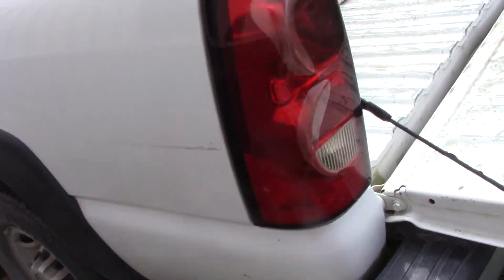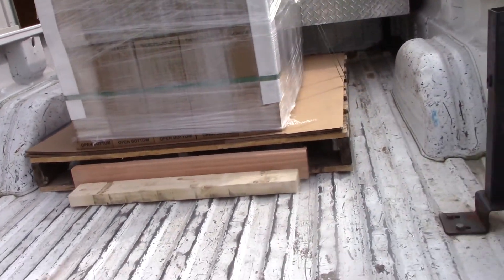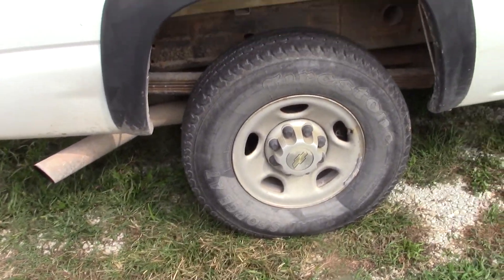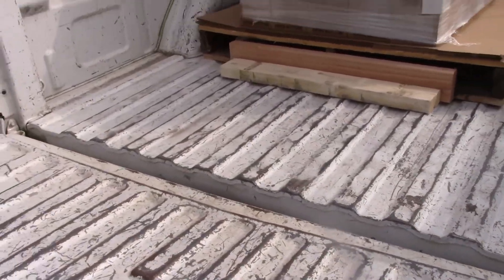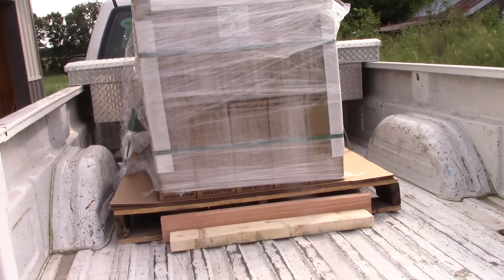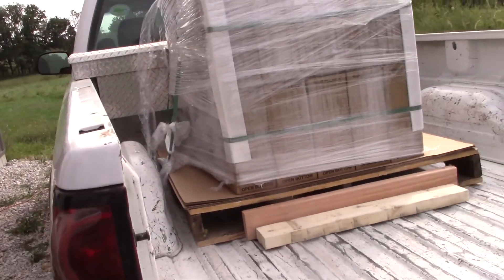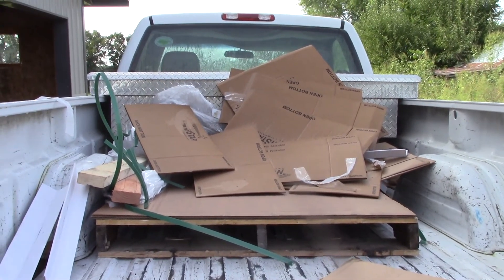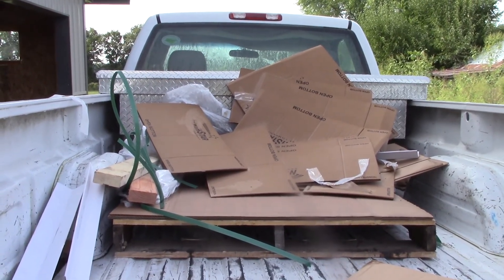Hay Garden Bed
A quick bed that I made using the cardboard from the solar batteries. And some thoughts on scale.